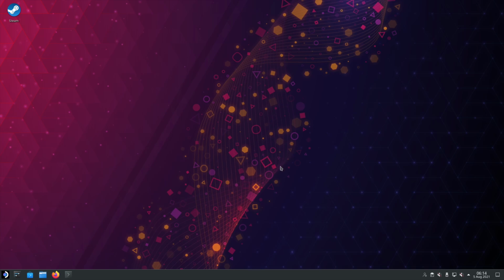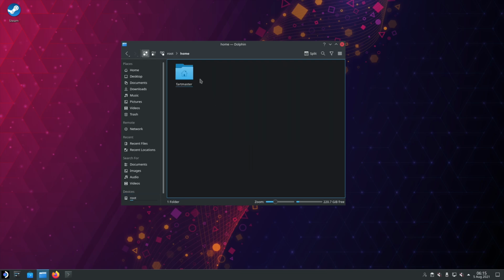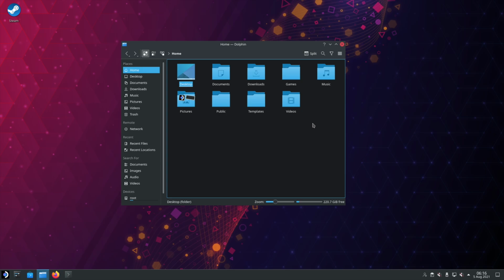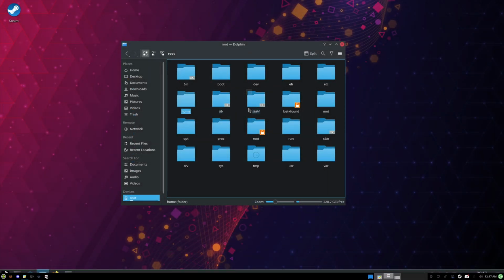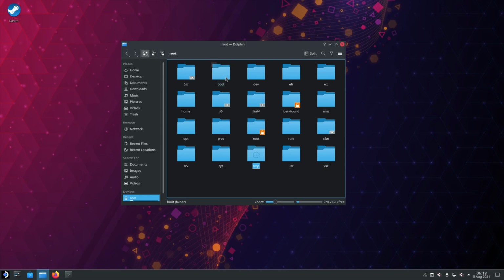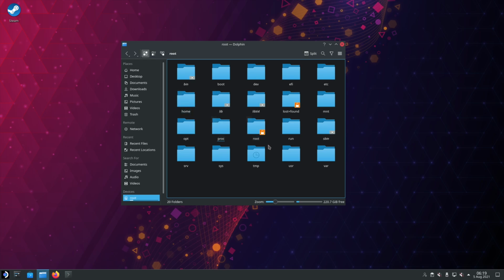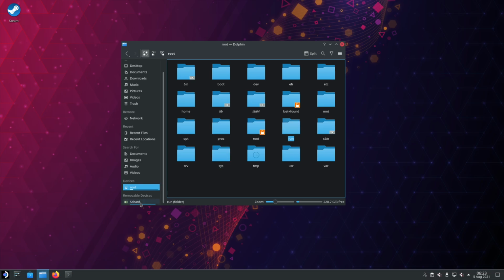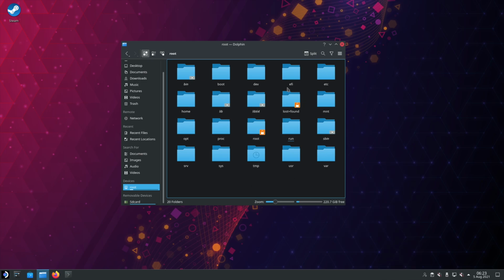An overview of the Steamdecks filesystem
This probably isn't completely accurate, but it should be enough for windows users that are new to linux to help give them enough of an idea about where everything is.

Chapters: They have to be at least 10 seconds in length so I can't add one for every folder sorry.
0:00 Start
0:43 Home
1:22 Hidden Files
2:14 Logs and Crash logs
2:46 Third party packages
3:04 A safe place to mount drives
3:14 Corrupted files
3:45 Sd cards and Usb drives

SOL: DsQNzUqPuXjVvLuiJWKeBHw7GUj2nWPTSFby4gZgFW9q
ETH: 0x07b34619f7087fa2f155C485d14efcE1CfBC5E47